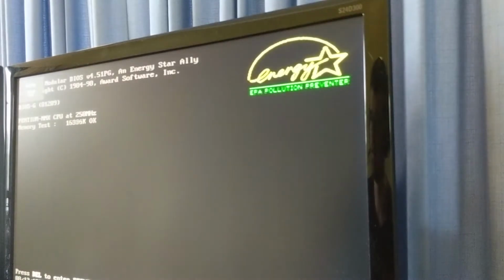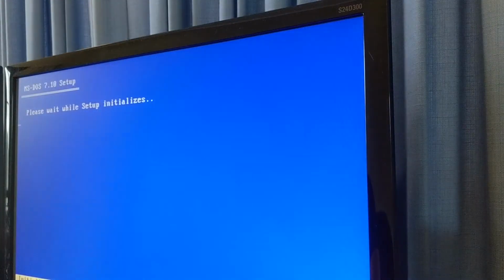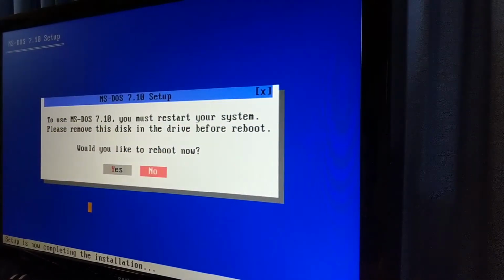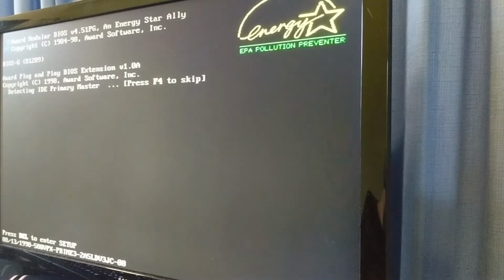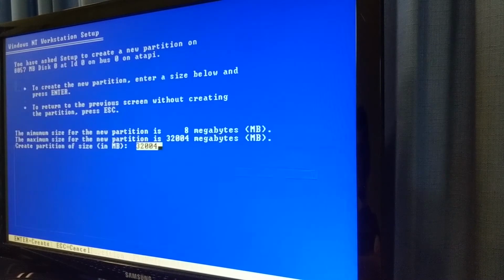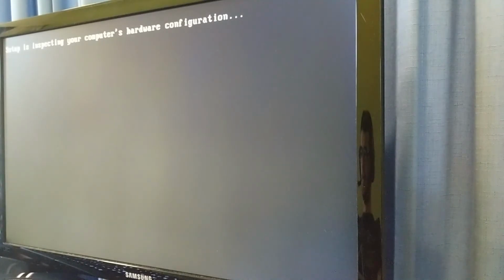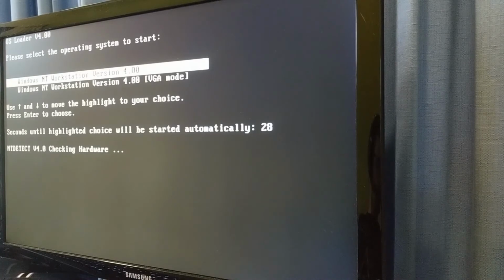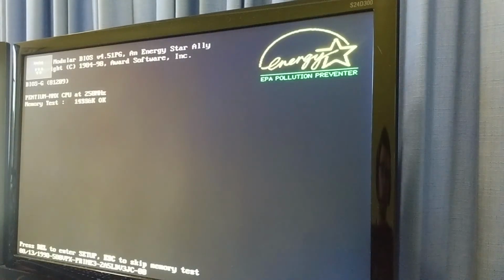Attempting to Quad boot MS-DOS 7.10, Windows 3.1, Windows 95 AND NT 4.0 Pt1. (Failure)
pt2 out next wk, In this video I will be attempting to quad-boot 4 operating systems with various incompatibilities and headachieness on "the time machine"